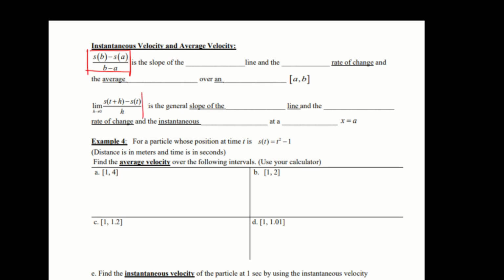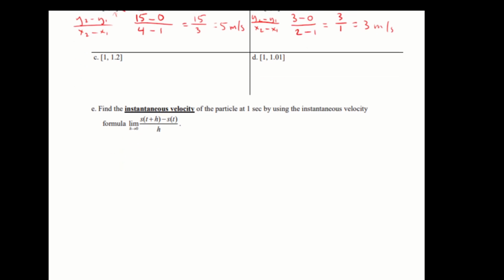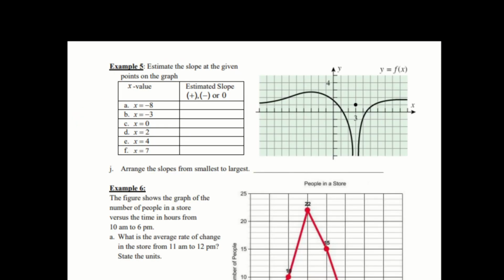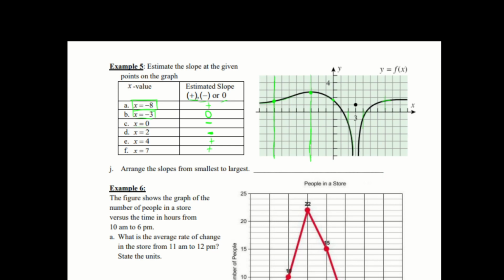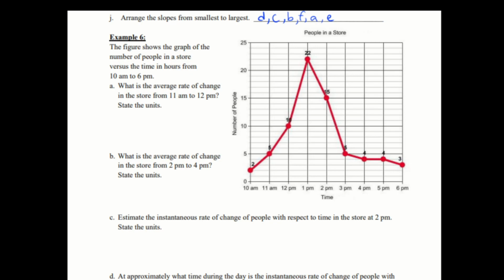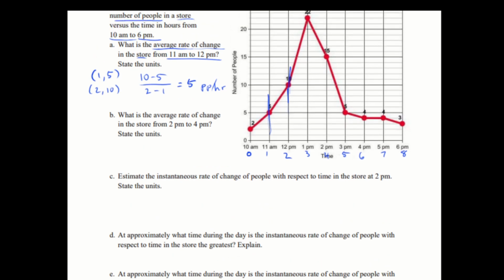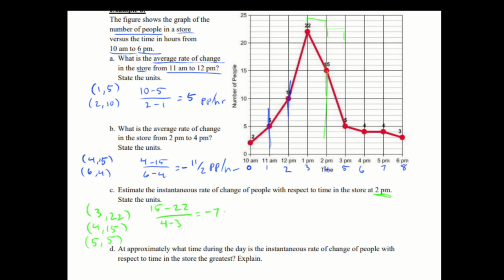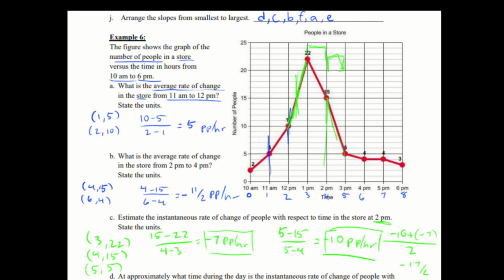Derivatives 12.1 P2